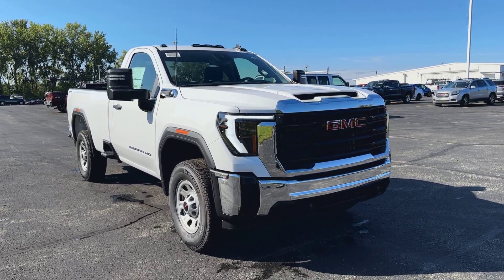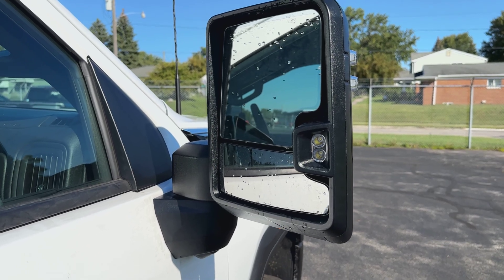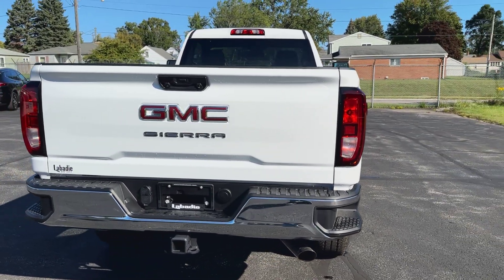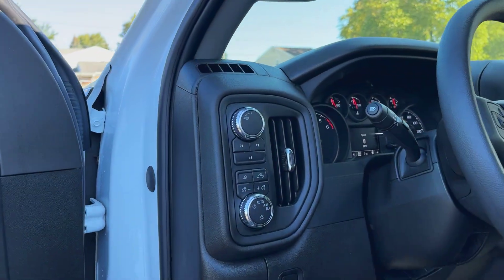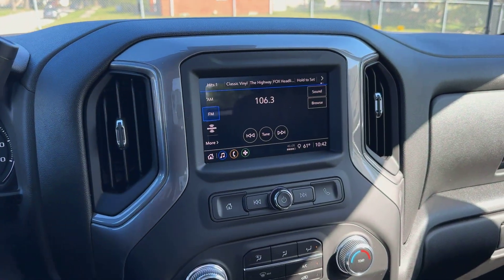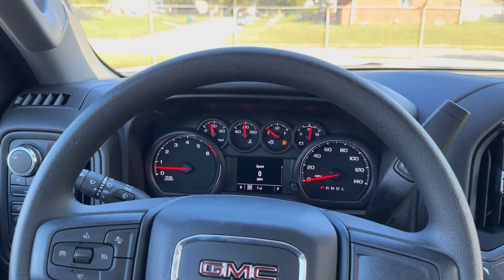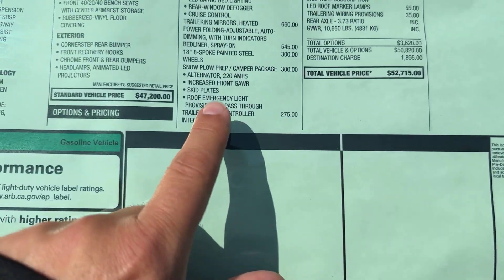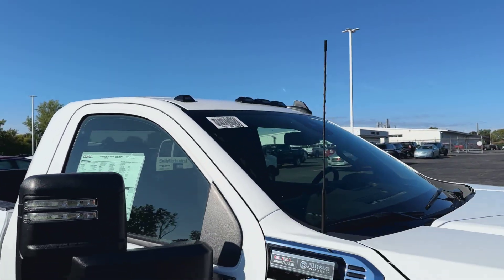2024 GMC Sierra 2500HD Pro - Affordable Power & Performance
Today, I’m thrilled to introduce the 2024 GMC Sierra 2500HD Pro, a powerhouse pickup that won't break the bank.

🚀 Key Features 🚀
➡️ Starting at under $50,000 MSRP, the 2024 Sierra 2500HD Pro offers unbeatable value.
➡️ Equipped with power folding mirrors for added convenience.
➡️ Comes with a durable spray-in Bedliner to protect your cargo space.
➡️ Includes the must-have Convenience Package for enhanced comfort.
➡️ Snow Plow Prep Package ensures you're ready to tackle winter challenges.

💪 Performance 💪
Under the hood, you'll find a robust engine that delivers impressive power and towing capacity, making this truck ideal for work and play.

🏔️ Off-Road Ready 🏔️
The 2024 Sierra 2500HD Pro is designed to handle tough terrain with ease. Its advanced off-road capabilities make it a versatile choice for adventure seekers.

🤩 Why Choose the Sierra 2500HD Pro? 🤩
With a starting MSRP under $50,000, this truck offers exceptional value for your money. Even with the added features like power folding mirrors, spray-in Bedliner, Convenience Package, and Snow Plow Prep Package, it's still an affordable option at $52,715.

Join us as we take an in-depth look at the 2024 GMC Sierra 2500HD Pro, exploring its design, performance, and features that make it an excellent choice for those seeking a reliable and capable pickup truck without breaking the bank.